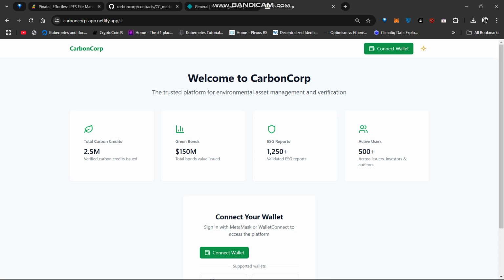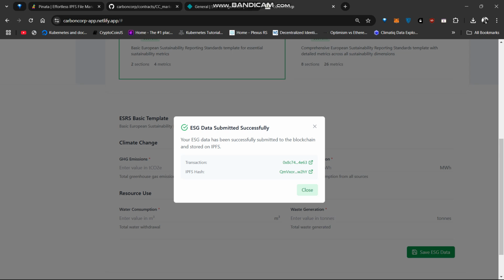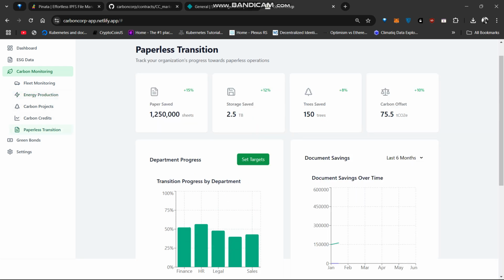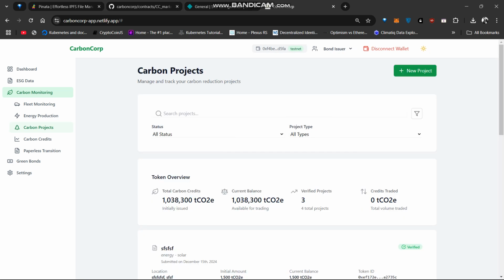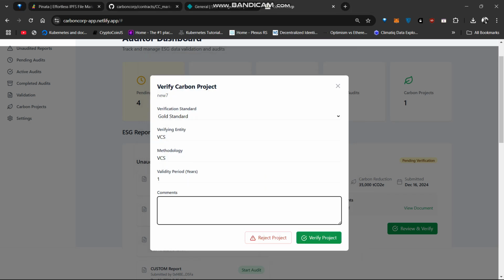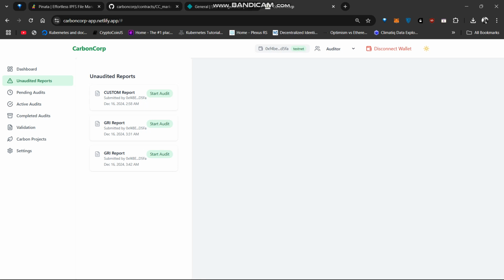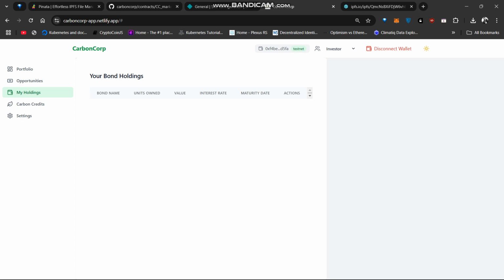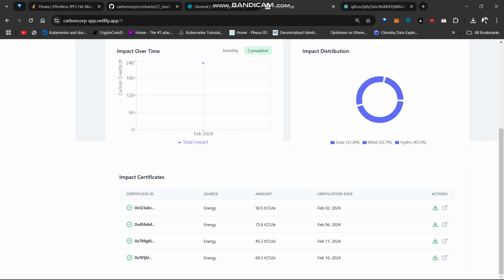CarbonCorp MVP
Carbon Corp 🌏👮🏾‍♂️✅  aims to create a seamless network of businesses 🏗️, auitors 📖 and investors 💹  in the sustainable investing space as we believe efficient transparency is the key to unlocking the next 2% of green financing amid the $5 trillion global deficit.

Walk with us on our journey towards making a greener, sustainable future without having to sacrifice the profitability of our businesses and investors!

Explore the platform here: 👇🏾

We will greatly appreciate any feedback in the comments! 😃